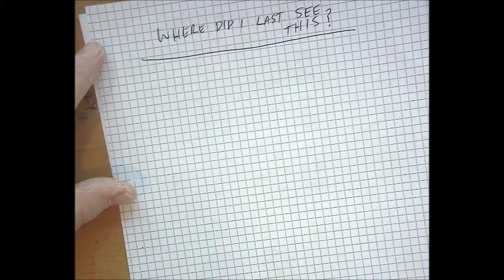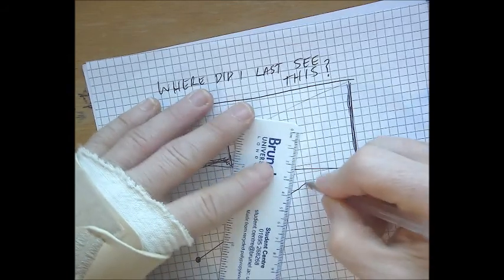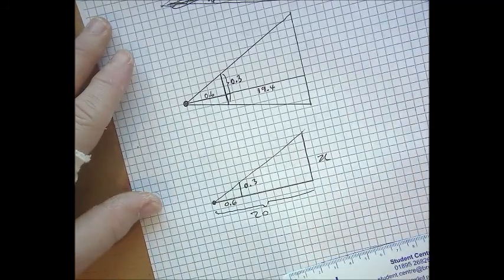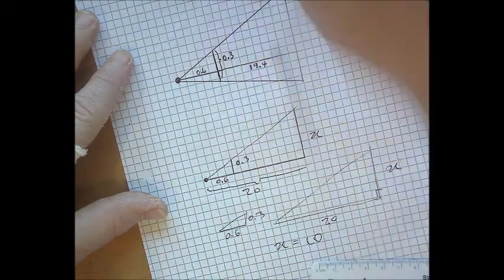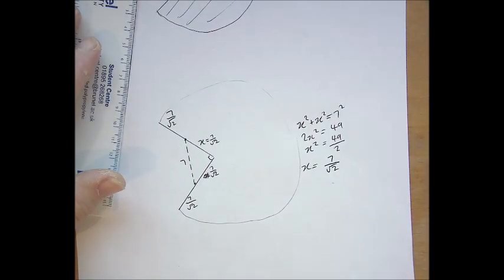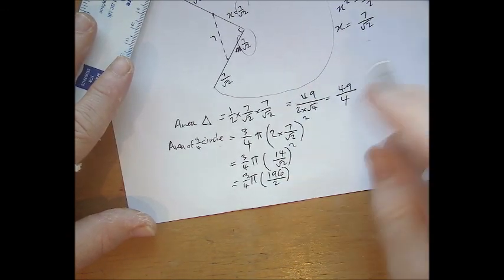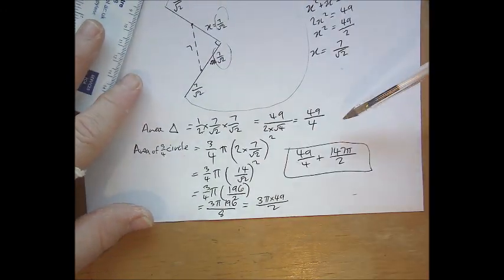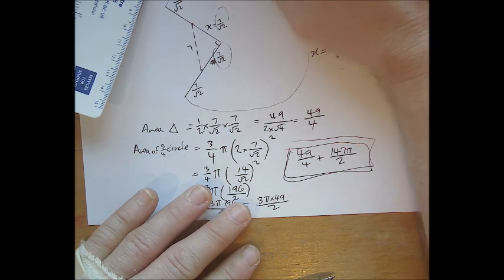Where did I last see this solutions Q1 2